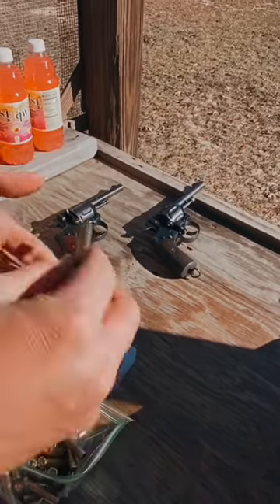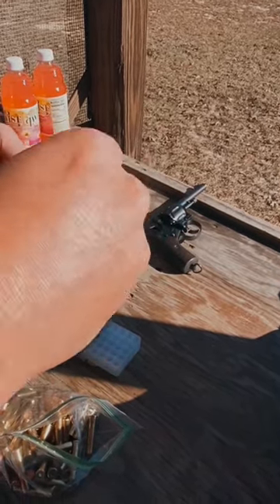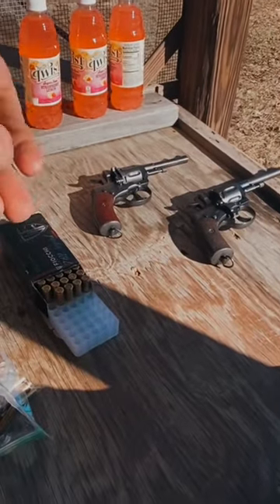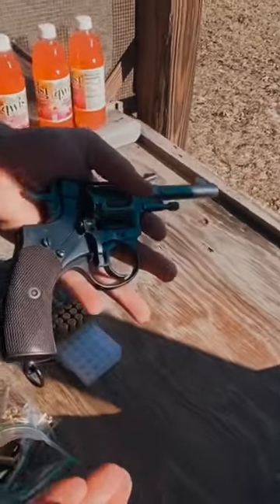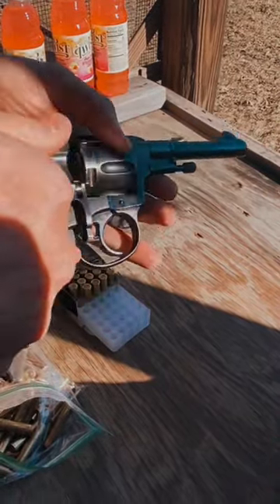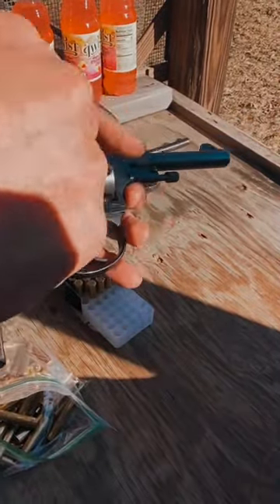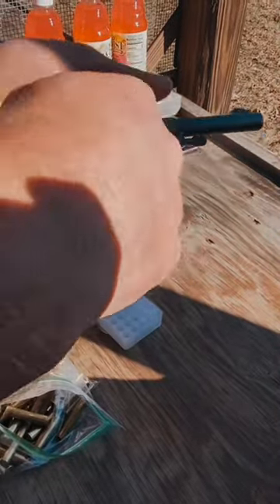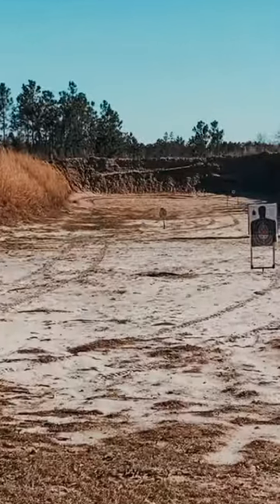100 yards offhand (standing) with the 1895 Nagant Revolver—1931 Tula arsenal 7.62X38R